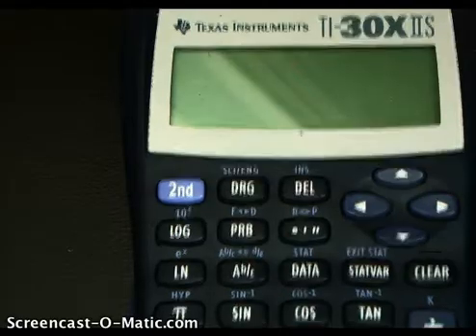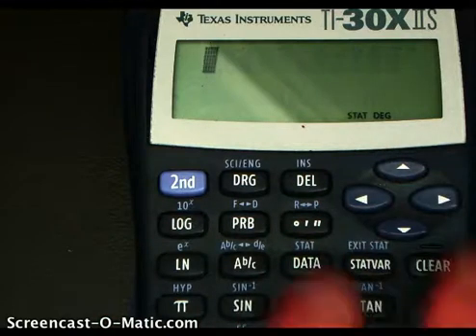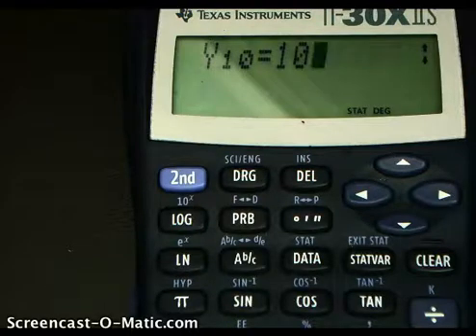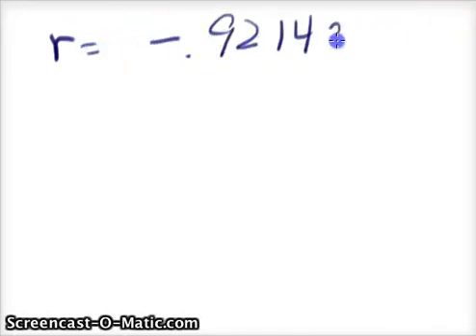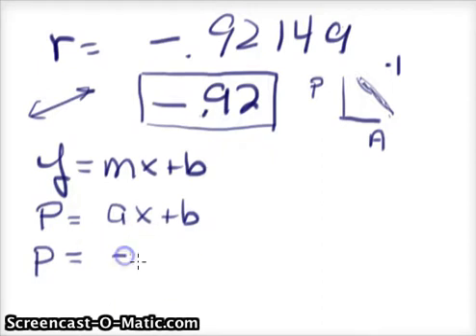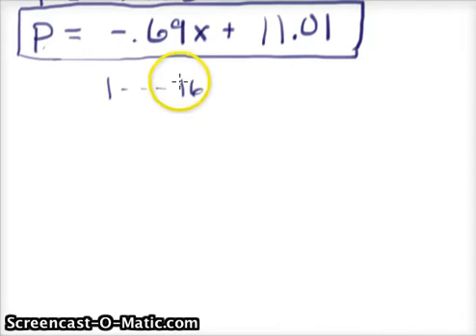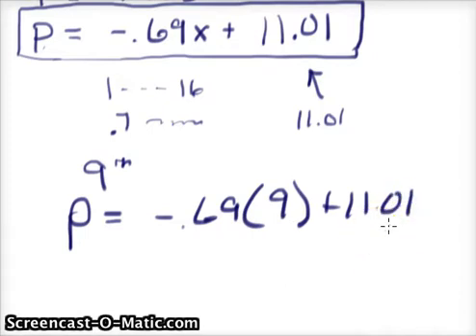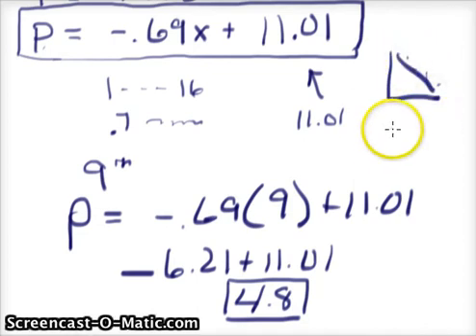Regression and finding r a and b